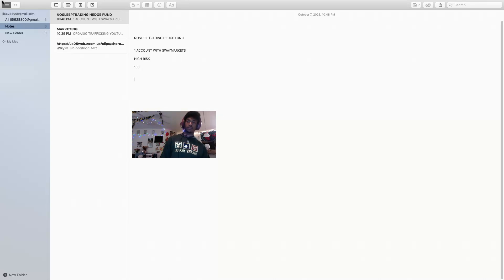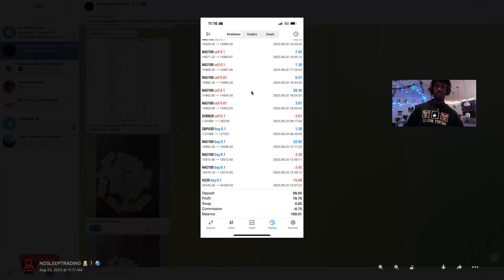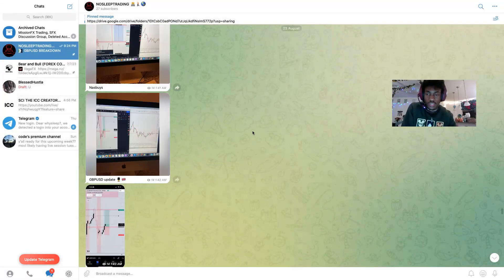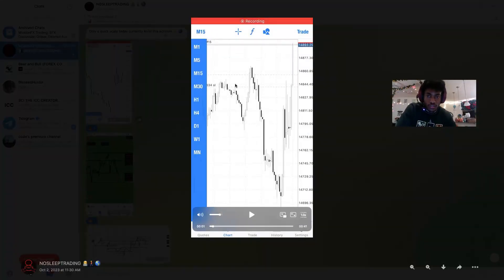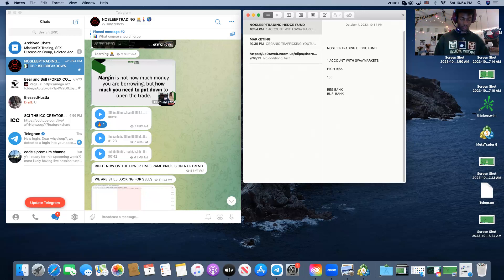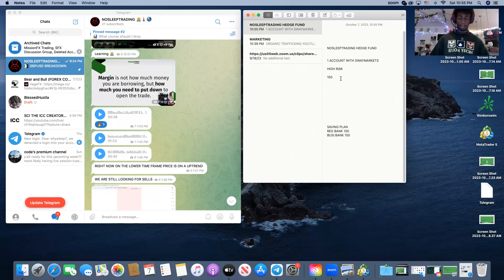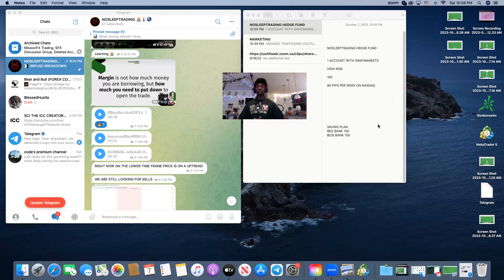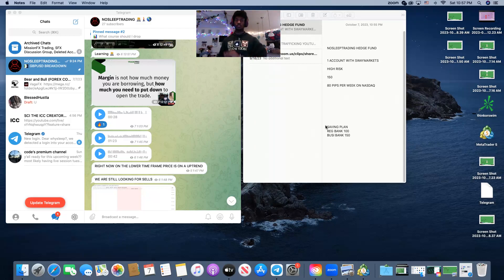SIT DOWN WITH : ceo of NOSLEEPTRADING ( oct meeting)🧑‍💻🌎🚶‍♂️